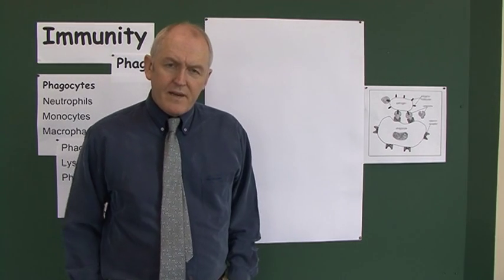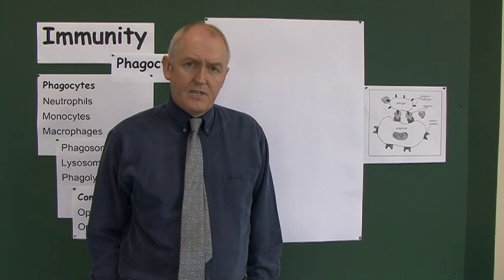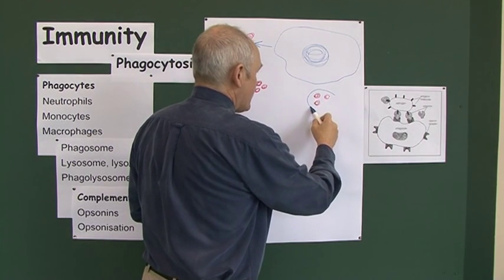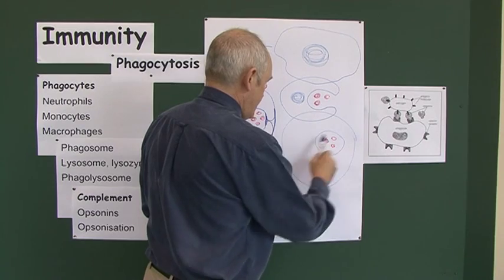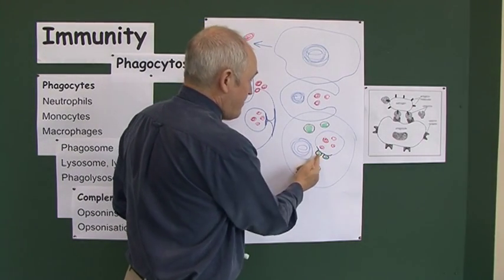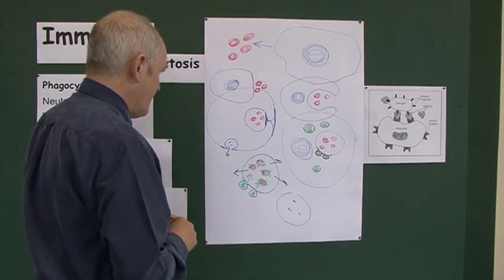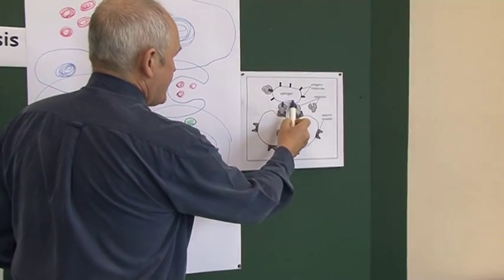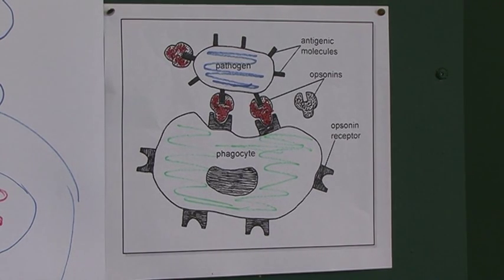Immunity 4, Phagocyctosis, the process of cell eating